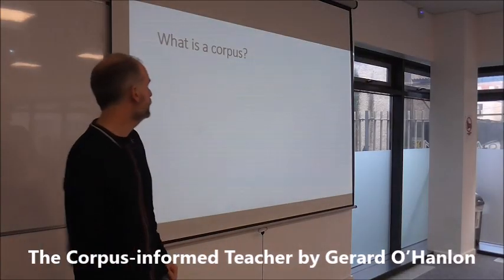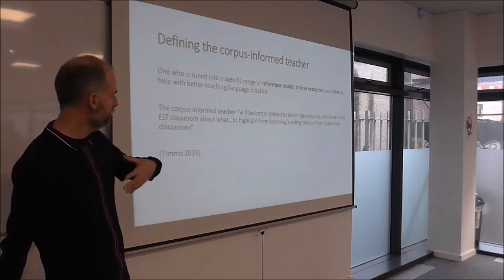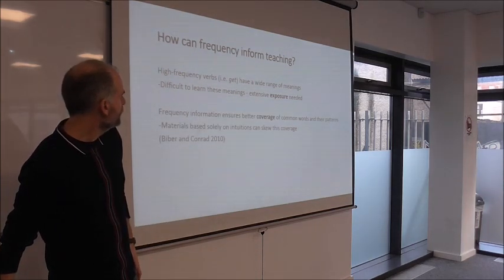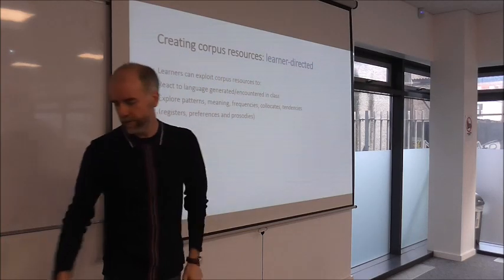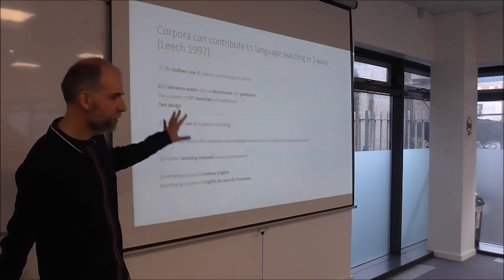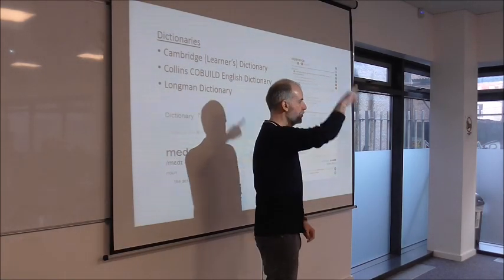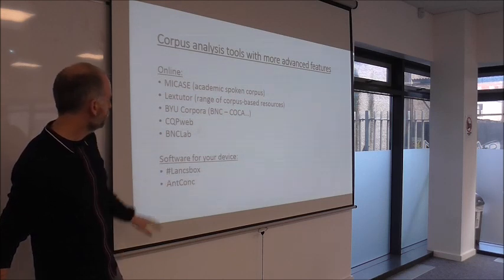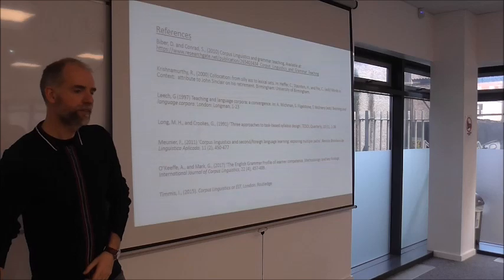The Corpus informed Teacher by Gerard O’Hanlon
The corpus-informed teacher is one who is tuned into a specific range of reference books, online resources and tools, all of which can be beneficial to teacher development and language learning. Yet ELT teachers might view corpora as being daunting or technical, making them shy away from this area. This talk aims to show that being corpus-informed is really quite straightforward. It will provide some background to this area while providing a quick tour of corpus-related links and resources.

Gerard is an English language teacher and CELTA teacher-trainer based in Dublin. He has taught widely in Spain and Ireland and recently completed an MA in Applied Linguistics at MIC Limerick.